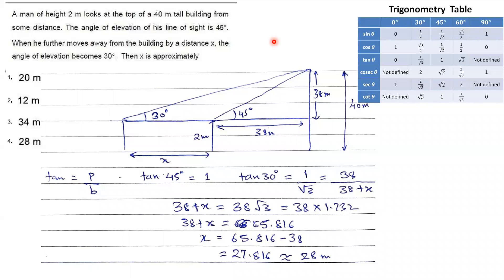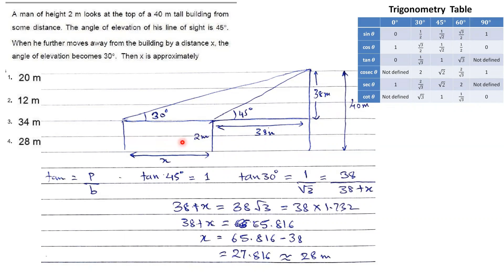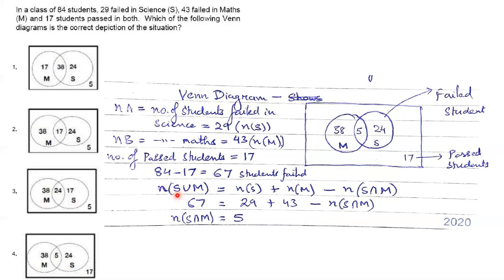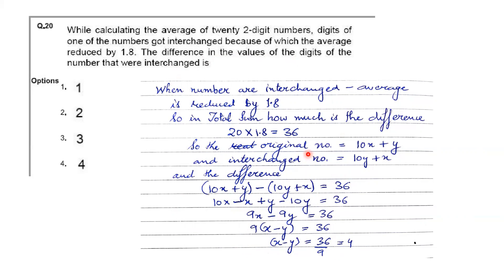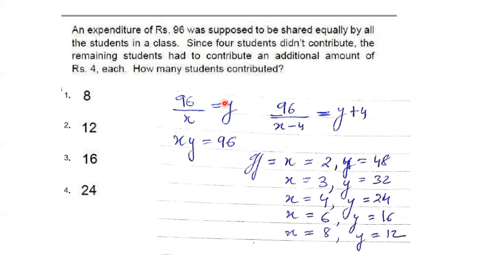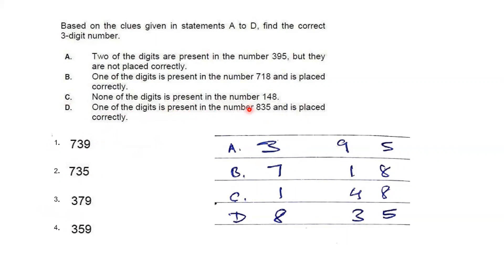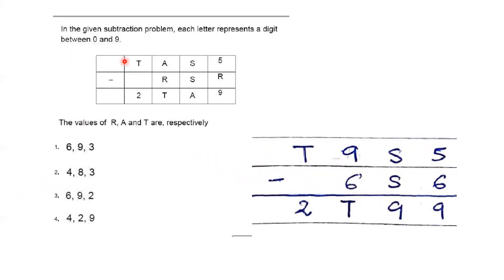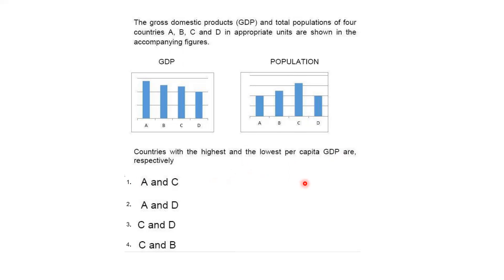CSIR Chemical Sciences 2020 General Aptitude complete Solutions